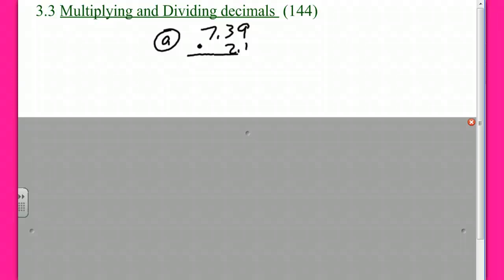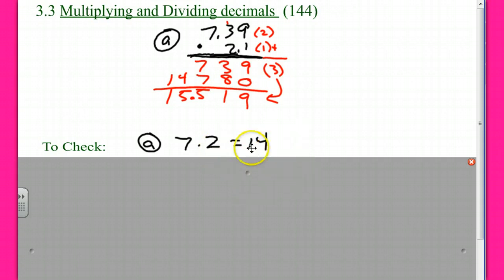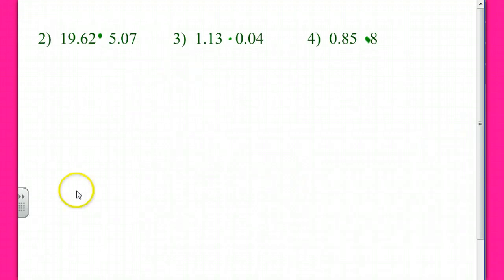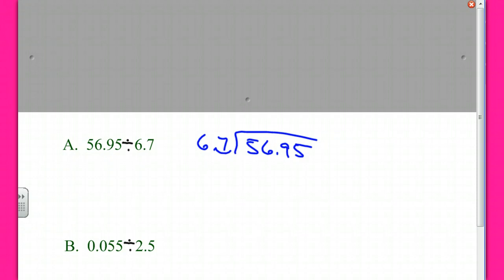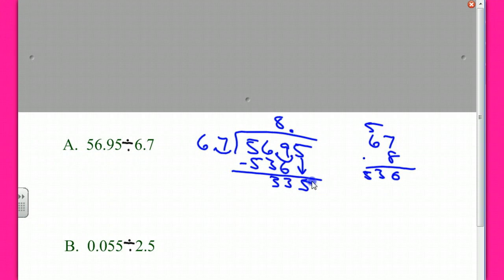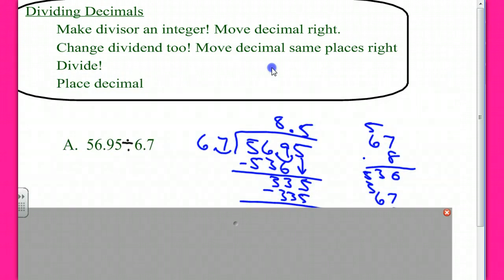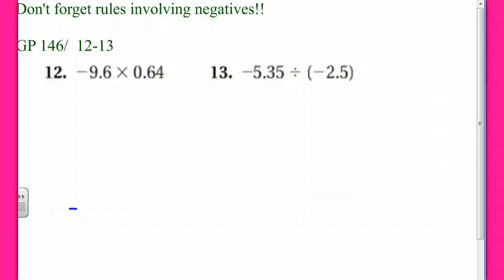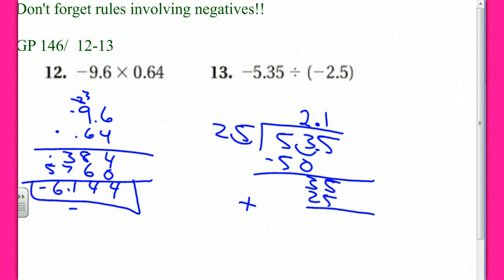Math 7 3.3 Multiply & Divide Decimals